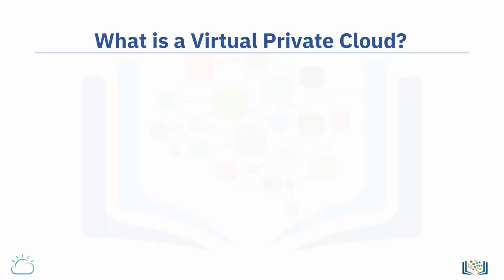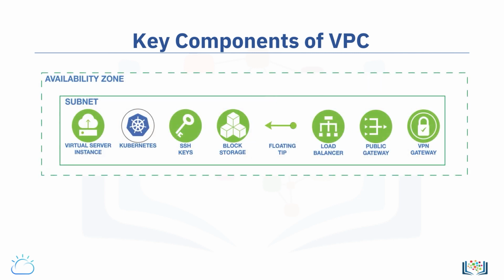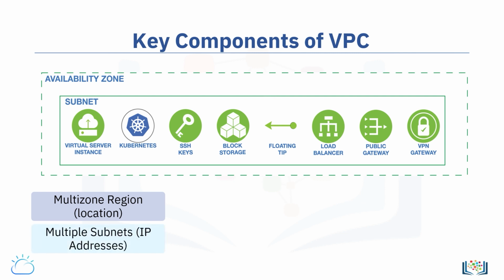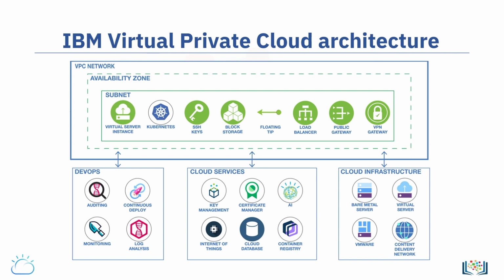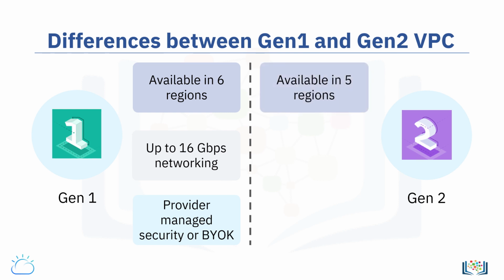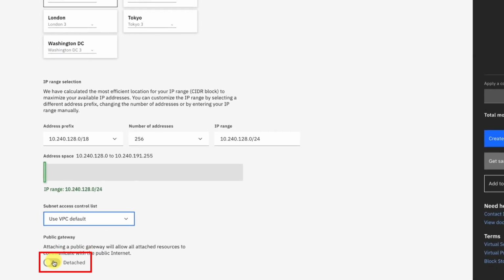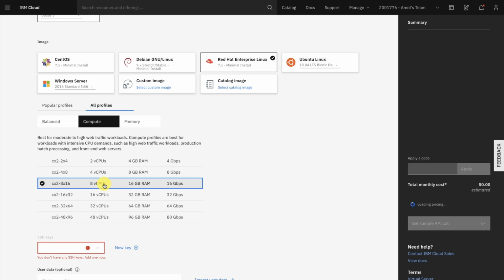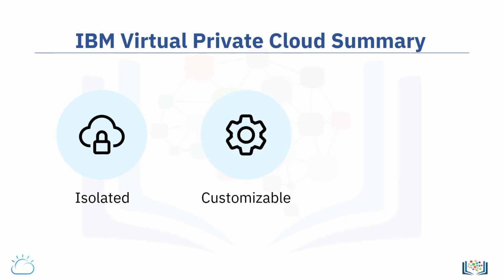CSF 2 2 5 Virtual Private Cloud